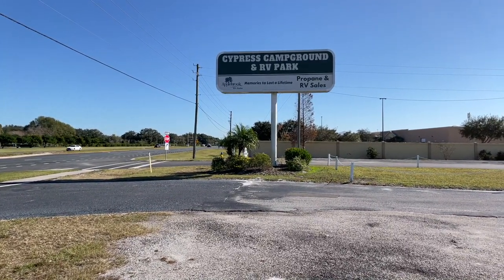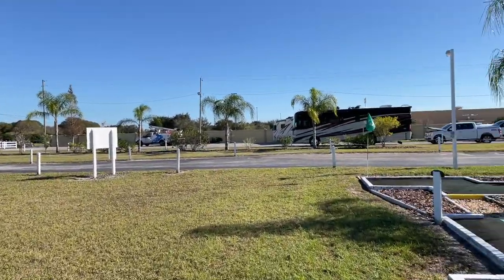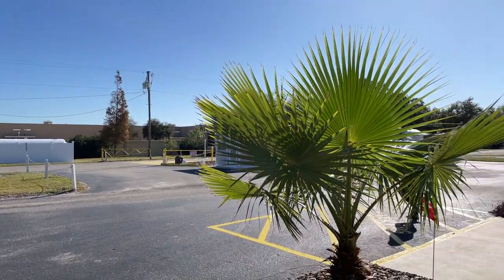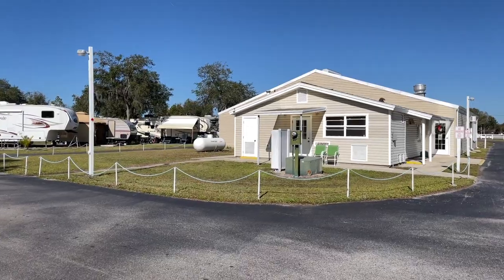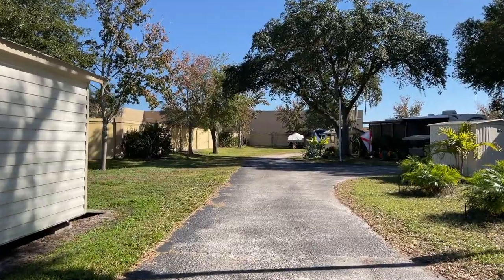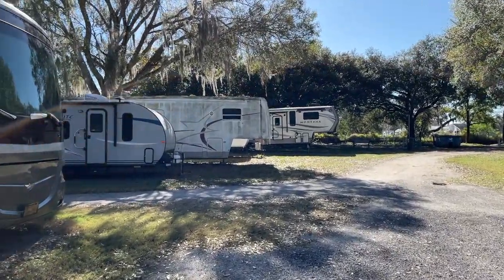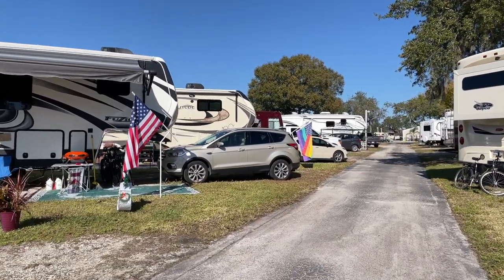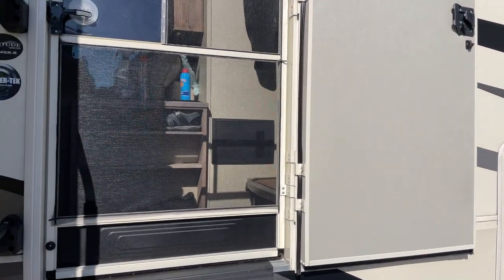Cypress Campground & RV Park Tour - An Honest Review - Full Time LGBTQ RV Living in Florida!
Click "SHOW MORE" for some great information about us.

ABOUT US
Jason & Tod, are a married couple looking to explore this beautiful world. We sold our home in April 2018 to downsize into a Grand Design 344GK-R 38ft Fifth Wheel.
We're living the RV Full-time life, documenting our travels, and together with our Badass Pomeranian Ziggy, we’re setting out on the road for some RV Glamping & Camping getaways.
Come join us for some GLAMTASTIC ADVENTURES!

We're so happy that you found us out there in the Youtube world!
HAPPY GLAMPING & SAFE TRAVELS!

VIDEO & MUSIC
We do try our best (time permitting) to keep most music in our videos original. We use a variety of "free" music resources, but one of our favorites is
Questions about our editing & music?
Inquire at e-mail below.

CAMERA GEAR
Canon G7X Mark II
iPhone 12
Zhiyun Smooth 4 Gimbal
Rode VideoMic

TRUCK/RIG
2015 FORD Powerstroke 350 Diesel
2018 Grand Design Solitude 344GK-R 37ft Fifth Wheel

YOU MUST HAVE OUR PERMISSION TO USE,
DOWNLOAD, OR EDIT OUR VIDEOS/MUSIC
Questions or Request for permission to use

Flyover Mountain Footage in trailer provided by: Free Drone Footage